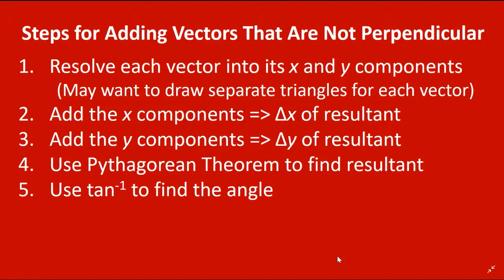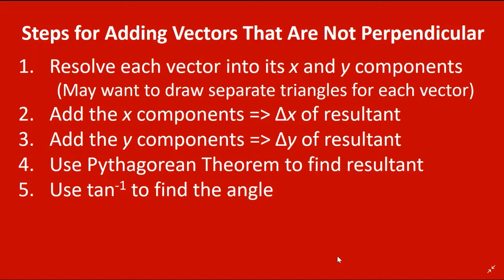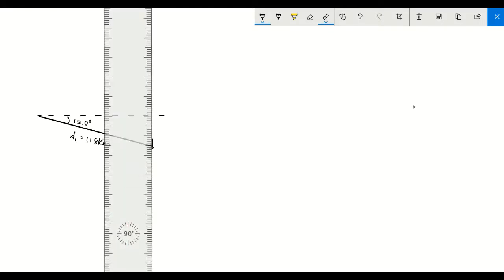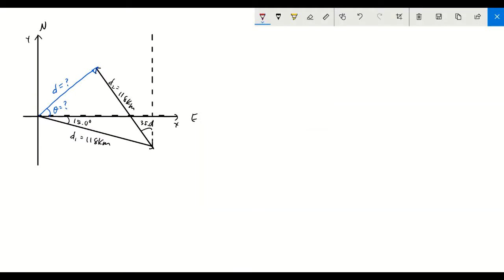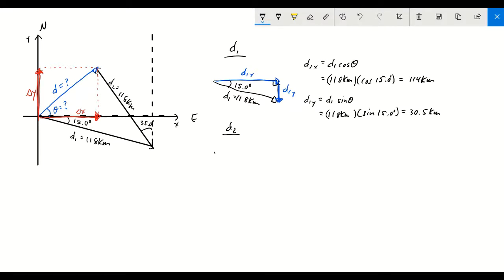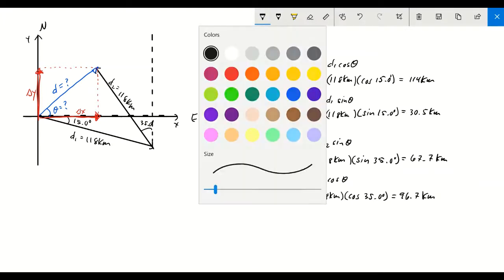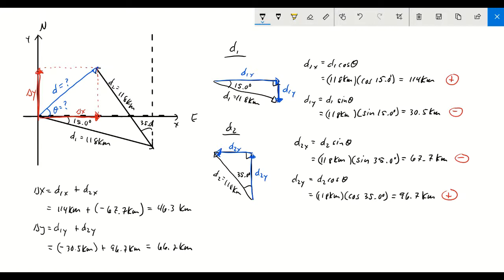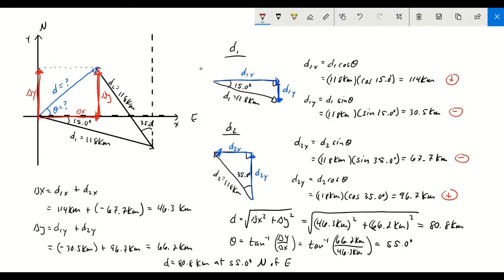Adding Vectors That Are Not Perpendicular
In this video we discuss how to tackle problems with vectors that are not perpendicular and then complete a practice problem.